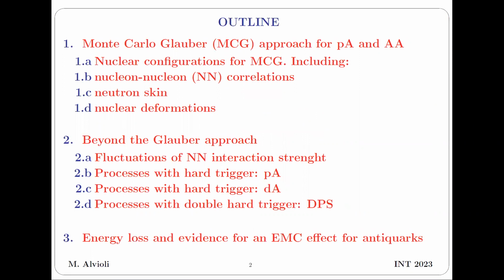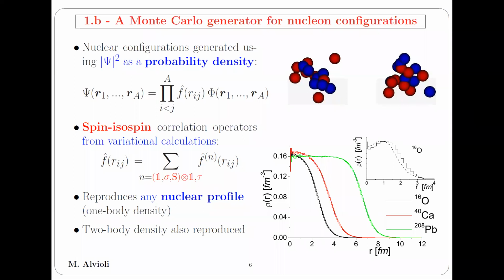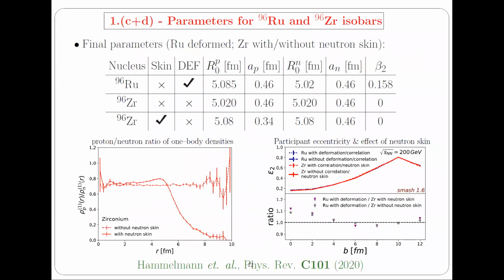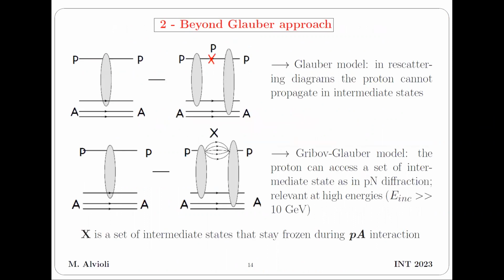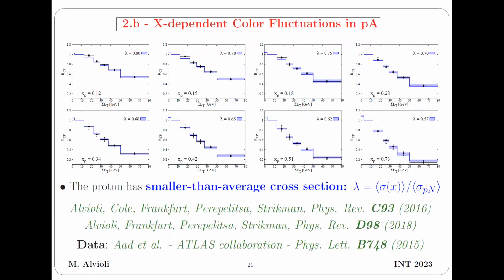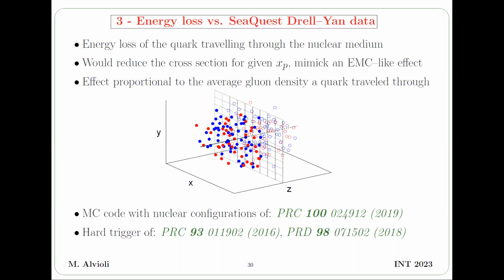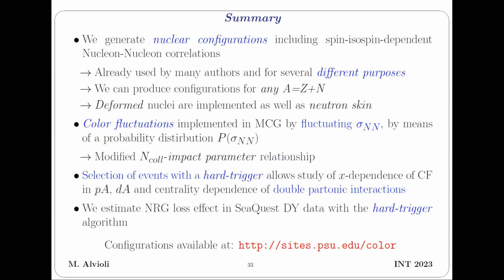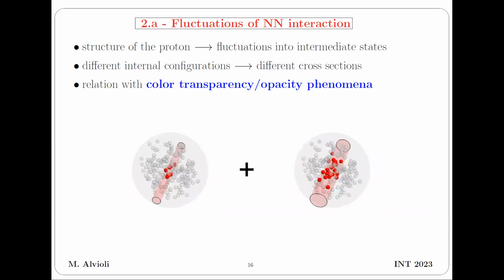INT 23-1a: Alvioli. M, "Nucleon configurations for heavy ion initial-state and applications"